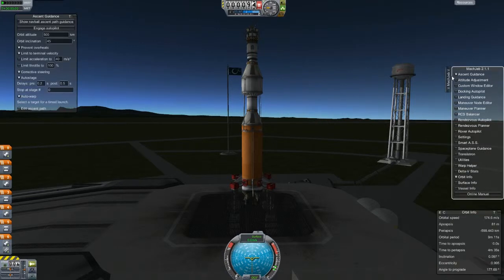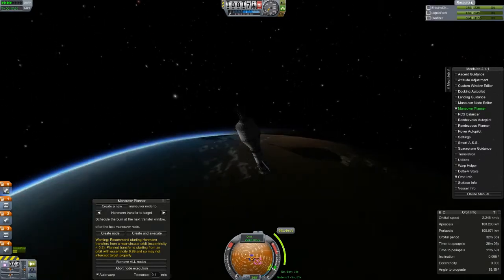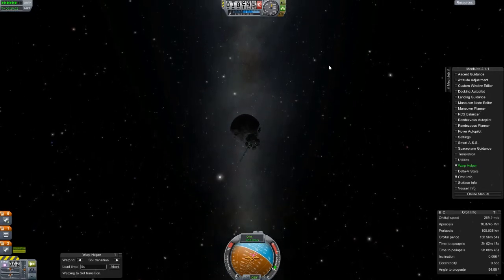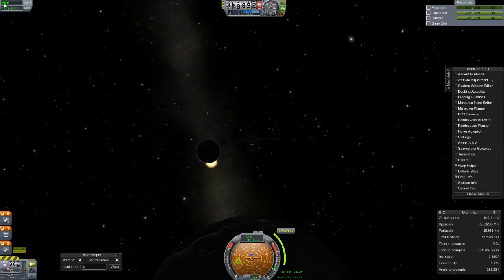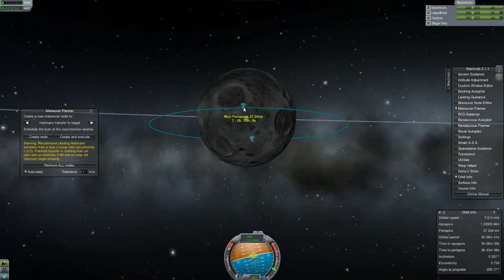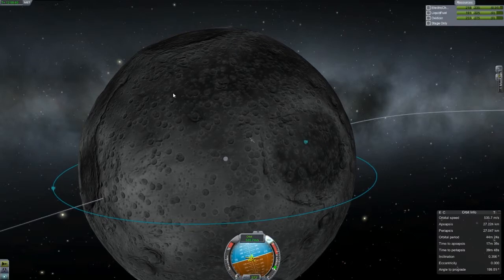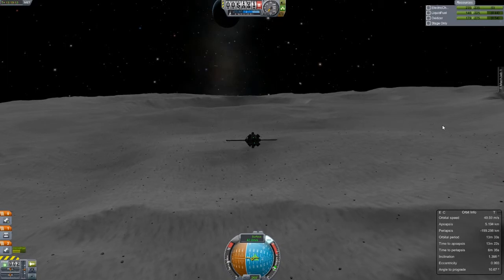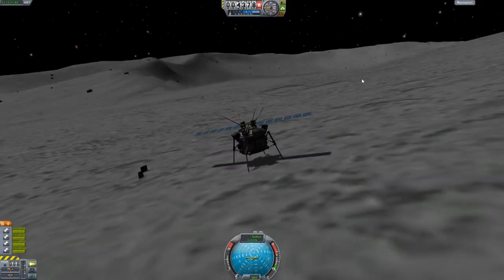Kerbal Space Program 0.23 Ep 3: Landing a Probe on the Mun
We loose power due to a solar eclipse, have a couple of near on catastrophes, but we end up landing our first probe on the Mun. Paving the way for future Kerbal missions.